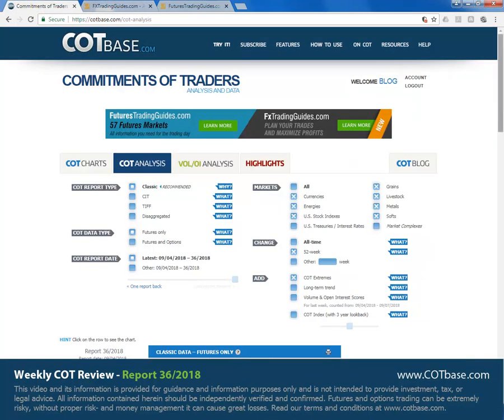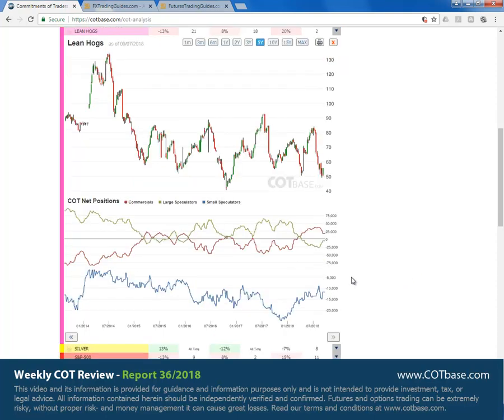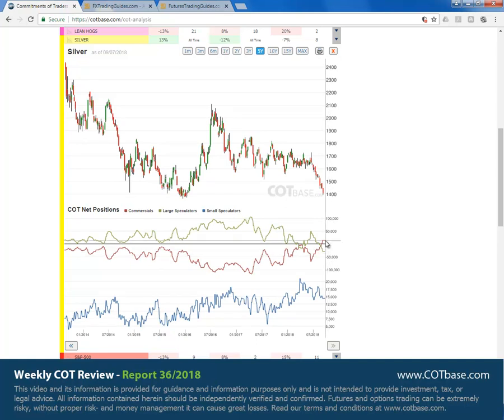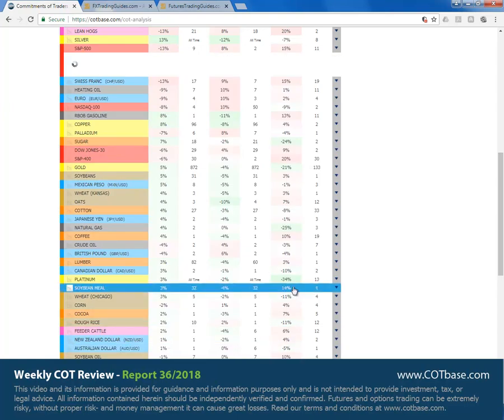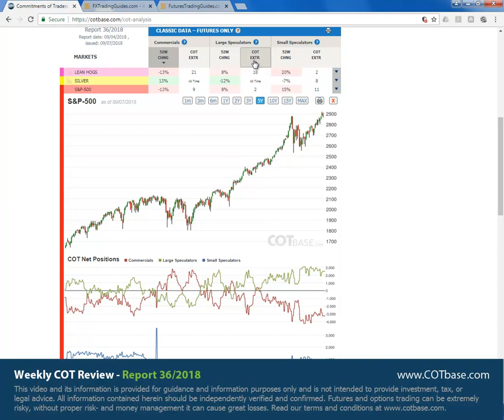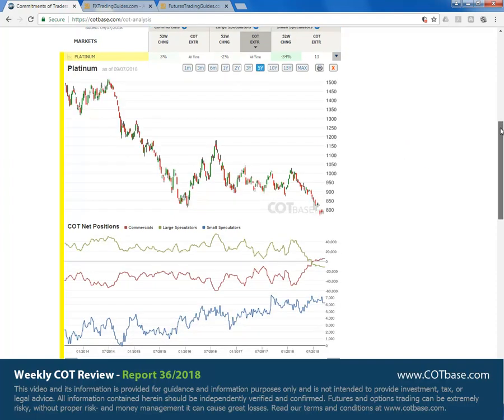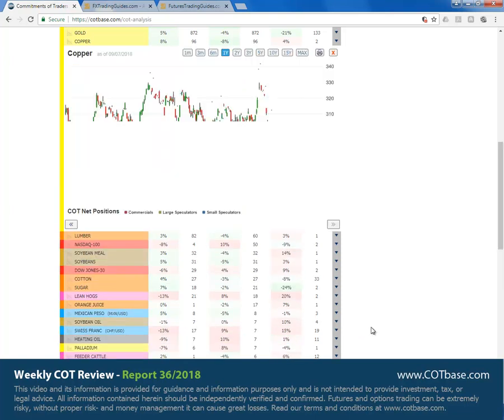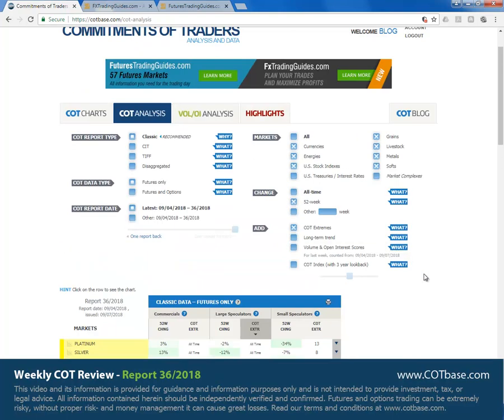COTbase.com: Commitments of Traders Review - COT Report 36/2018 !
In the latest cot report review, on the 36th commitments of traders report in 2018, we show you cot charts on the following futures markets: Lean Hogs cot report (Commercials -13% CHNG), Silver cot report (Commercials 13% CHNG), S&P-500 cot report (Commercials -13% CHNG), Platinum cot report (Large Speculators All Time COT Extreme), Gold cot report (Large Speculators 872 report COT Extreme), Copper cot report (Large Speculators 96 report COT Extreme)

Analysis service for active futures traders!

Analysis for active Forex traders!